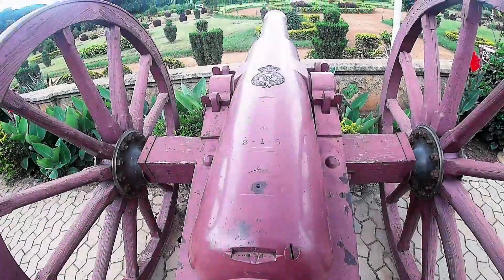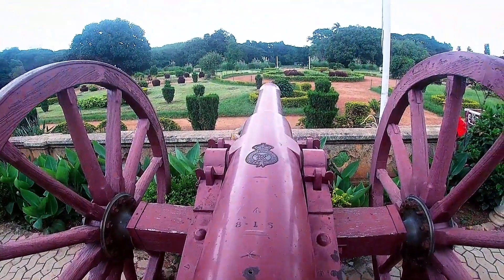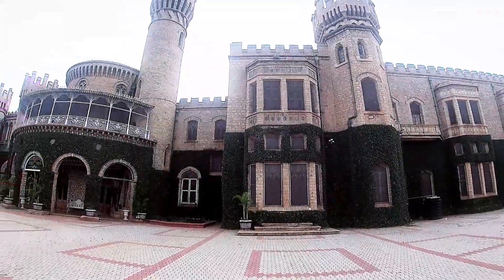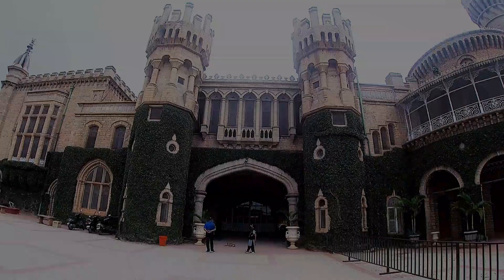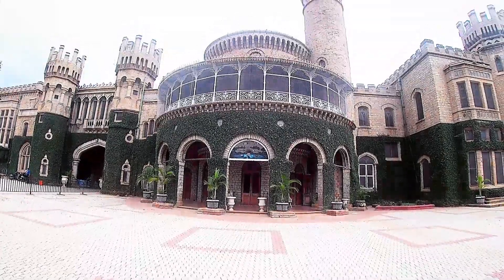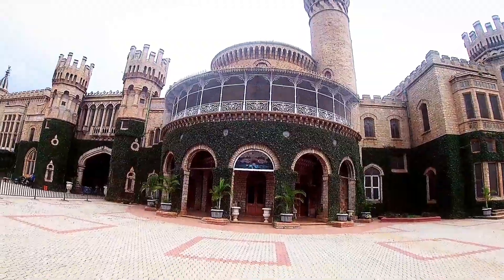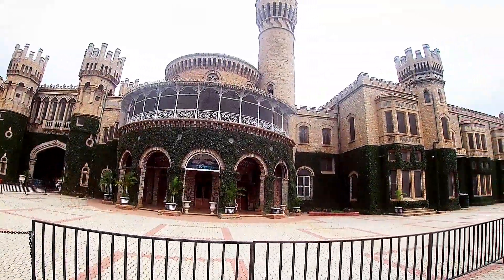Speciality Of Bangalore Palace || Wooden Interiors || Surrounded By Gardens || Malayalam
Bangalore Palace
Bangalore
Karnataka

Speciality Of Bangalore Palace

*Wooden Interiors
*Surrounded By Gardens

The palace was built in Tudor Revival style architecture with fortified towers, battlements and turrets. The interiors were decorated with elegant wood carvings, floral motifs, cornices and relief paintings on the ceiling.

Entry Fees

230 for Indians
460 for Foreigners

Timing's
10.00AM to 5:30PM

Exploring The World With Specialities
It's Me Mr. Rakshiii...